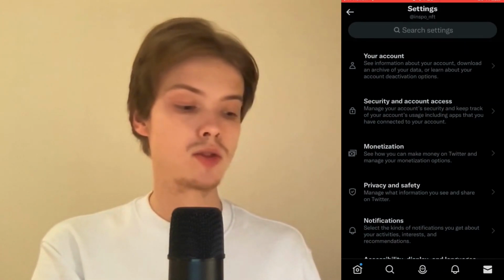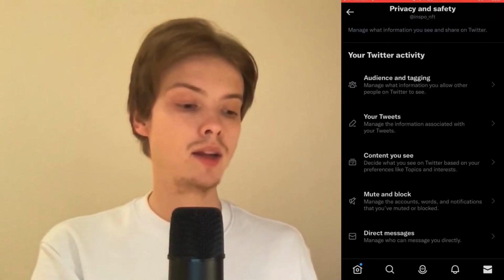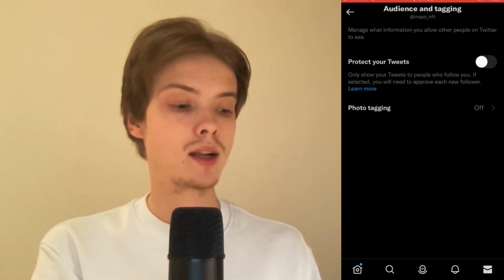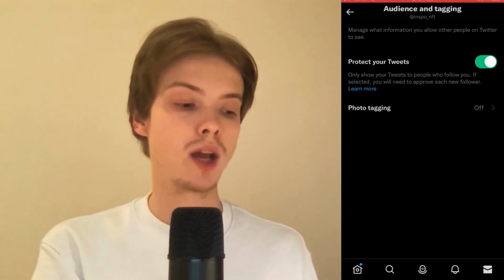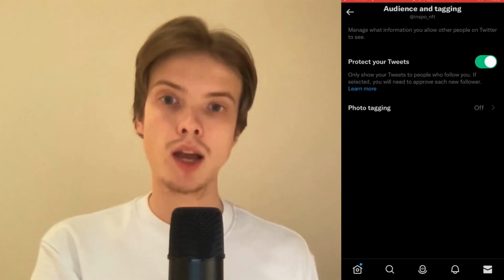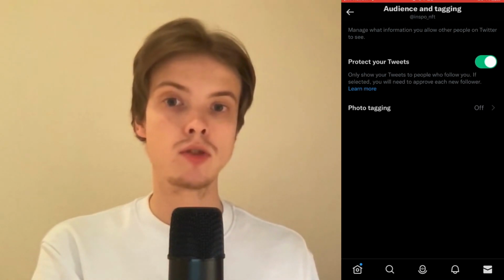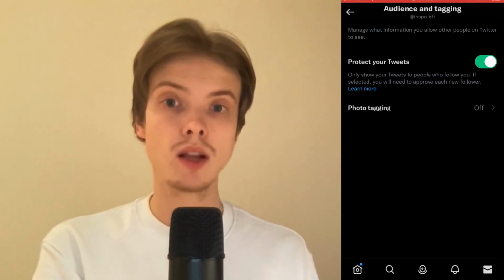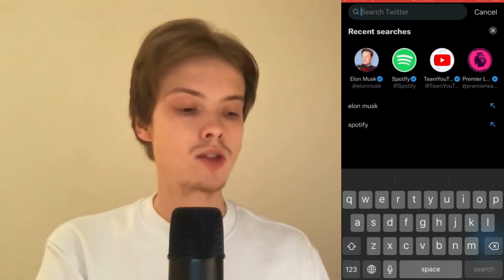How To Hide Who You Follow On Twitter Tutorial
If you want to be able to hide who you follow on twitter then this video will be perfect for you!